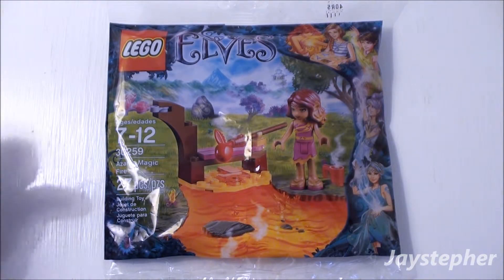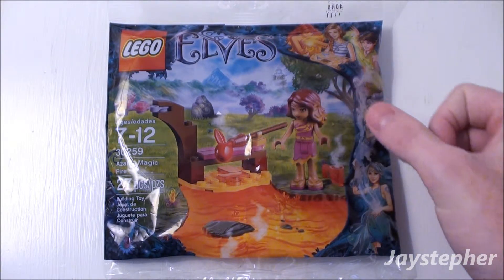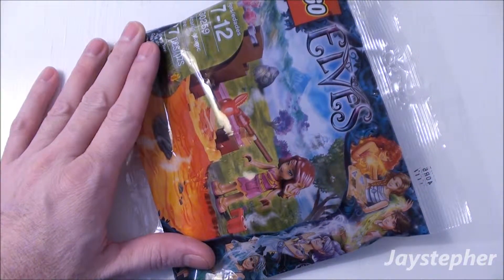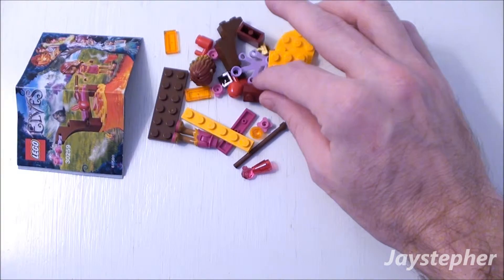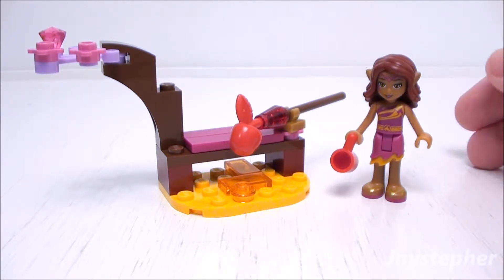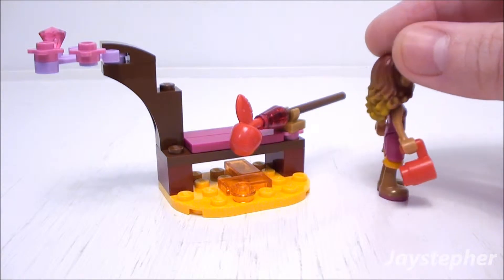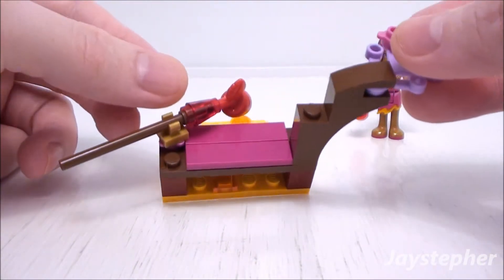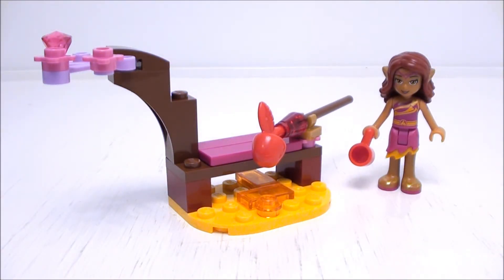LEGO Elves: Azari's Magic Fire (30259) Exploration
An exploration of Azari's Magic Fire by LEGO Elves (30259). The set is packaged in a polybag and contains 27 pieces which includes one Azari minifigure doll. At the time of this exploration, Azari's Magic Fire retailed for $4.99.